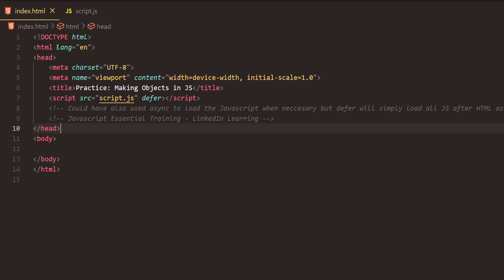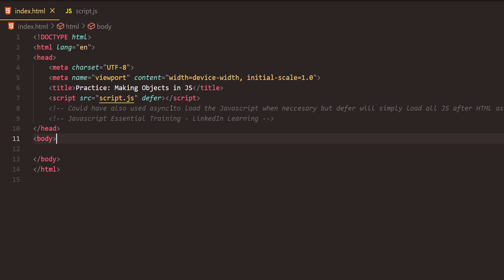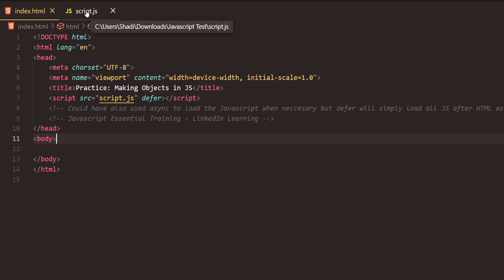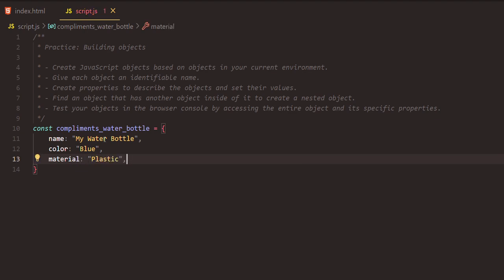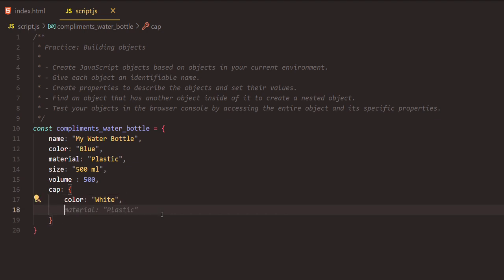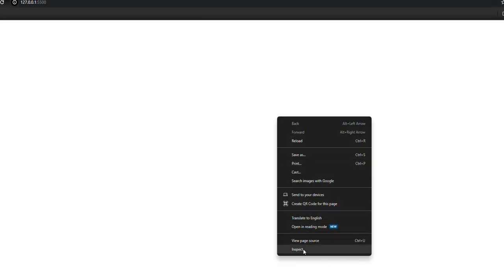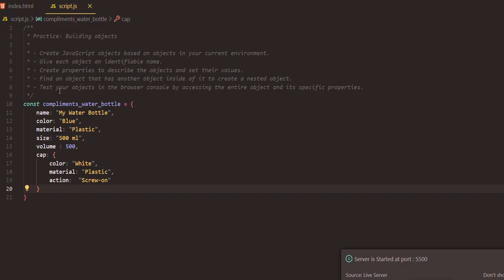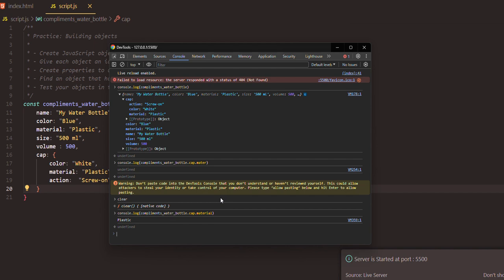LeetCode Walker Series - Ep.1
Send me questions... I built the site and you can access it

Looking forward to it, as always any suggestions for my videos are welcomed and appreciated.

If you'd like to learn more about myself, feel free to look at my personal portfolio

Any suggestions to make the content better or improve your learning are always welcomed.